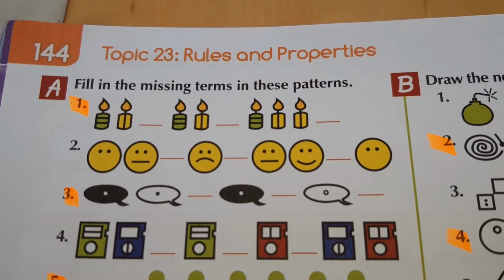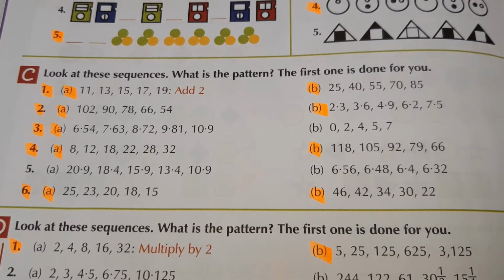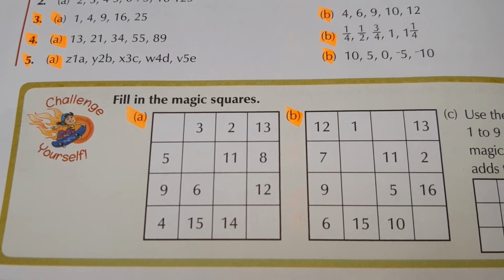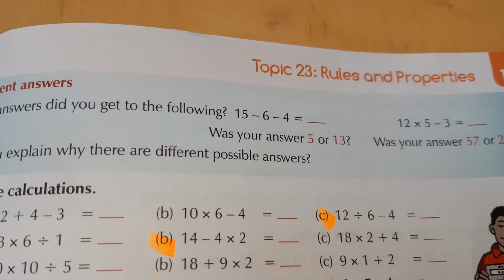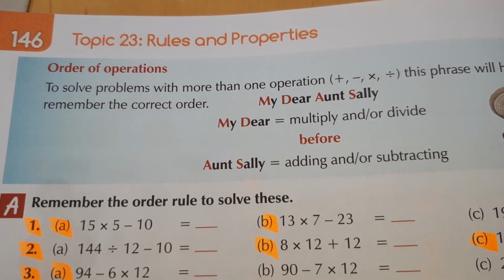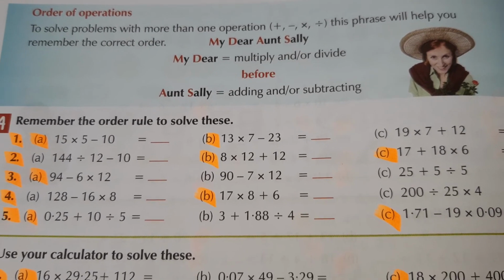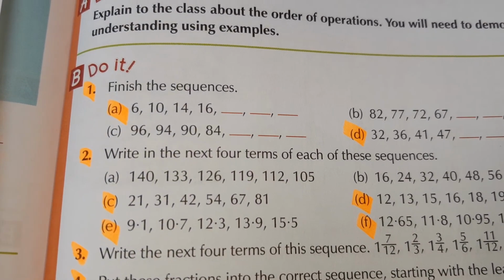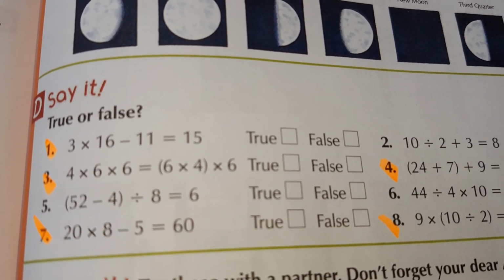25 May 2020